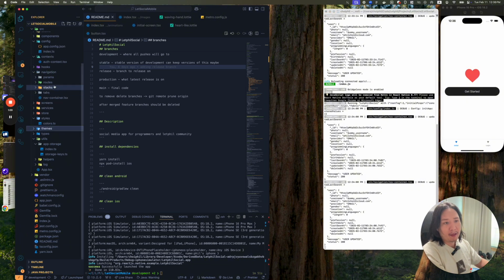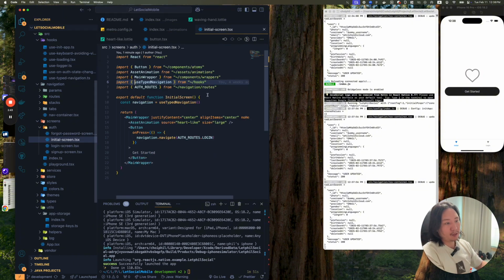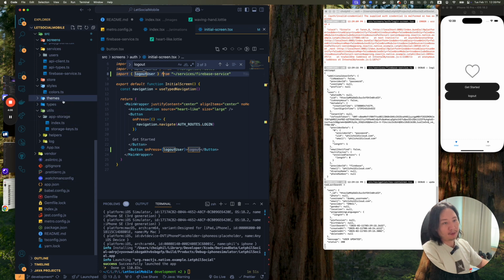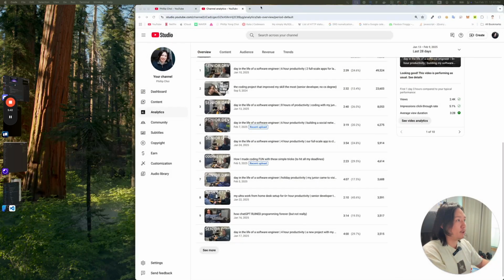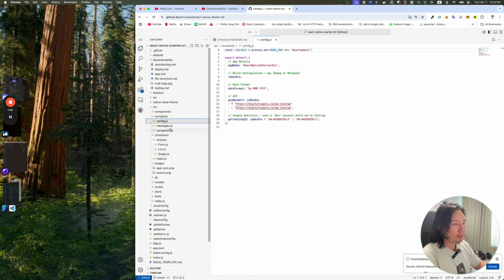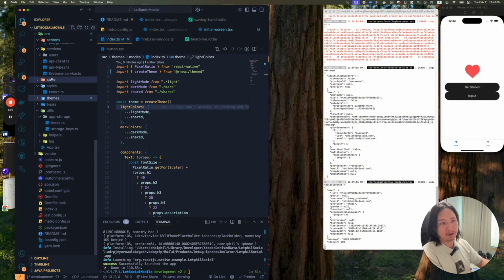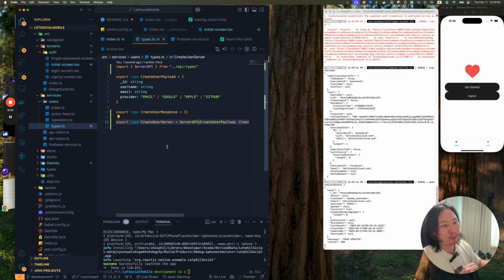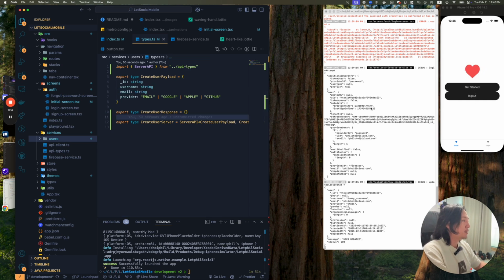How I Code Money Apps SOLO within 3 months (what I teach my juniors)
🤝 To land a career in tech under my personal guidance, apply

Timeline:
00:00 intro
00:33 my custom boilerplates
05:21 your first boilerplate
10:11 best good habit as a programmer